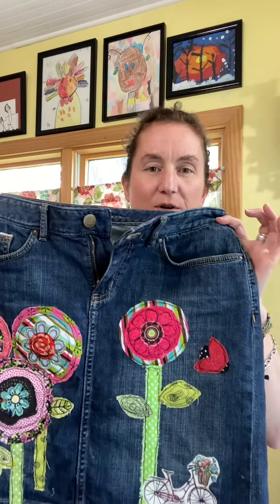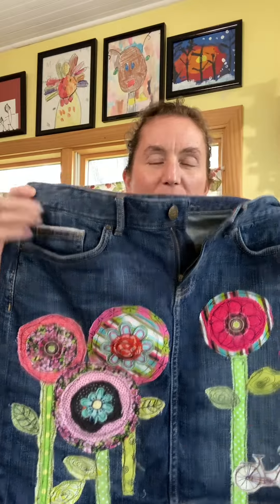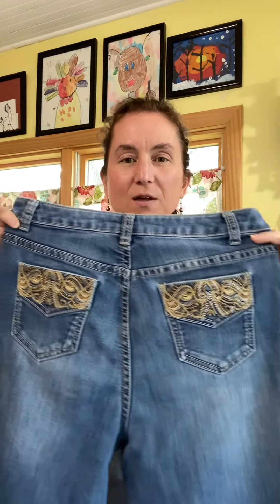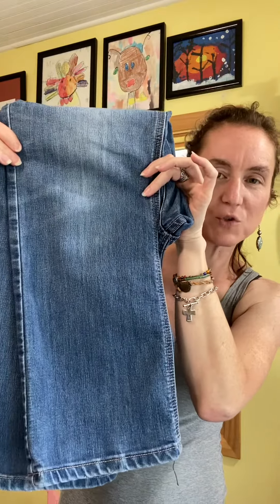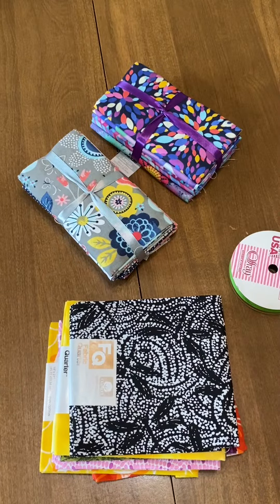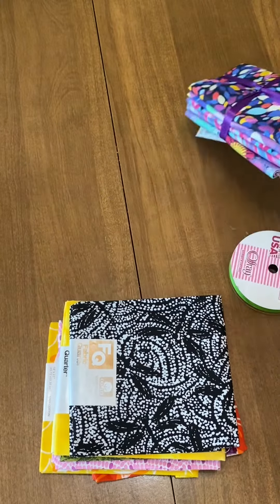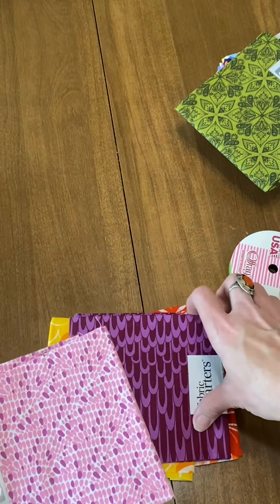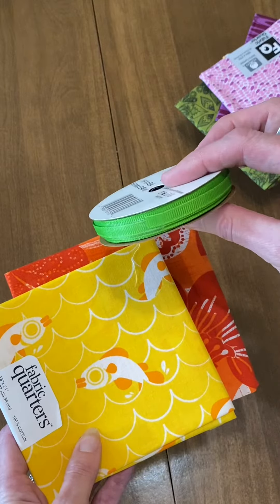Part 1: Altering and Decorating My Pants: I Have No Idea How They'll Turn Out ❤️❤️ June 14, 2022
Part 1: My first solo attempt at altering some pants.

Following a dream; hopefully, inspiring some people along the way. ❤️❤️